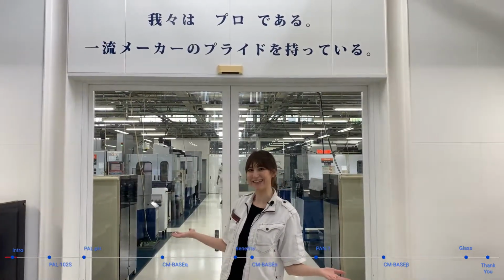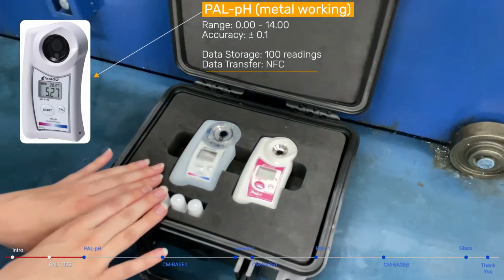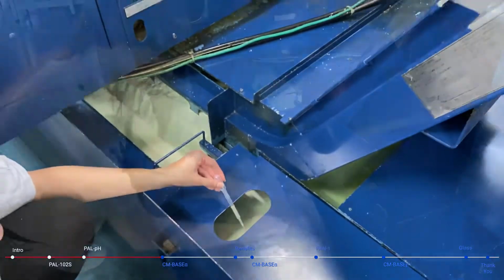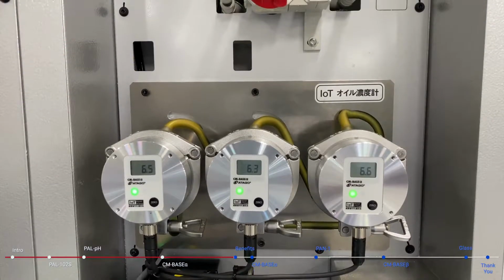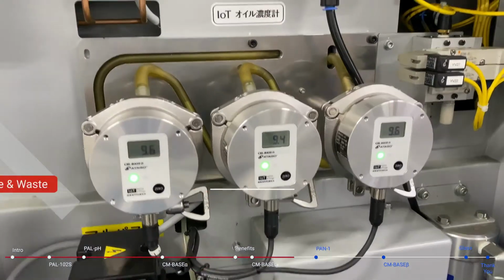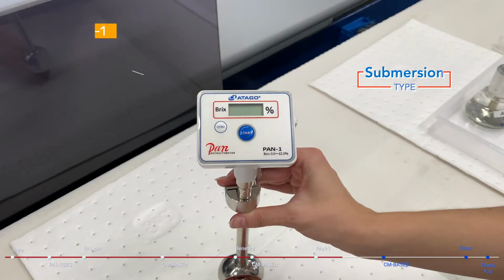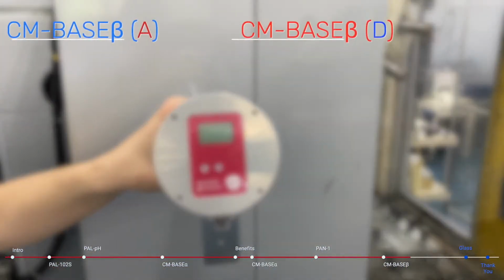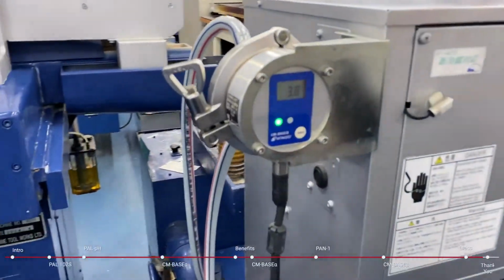Atago inline çözümleriyle kesme sıvısı konsantrasyonunuzu anlık kontrol ederek maliyetleri düşürün.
Atago in-line refraktometre modelleri için bizimle iletişime geçebilirsiniz.